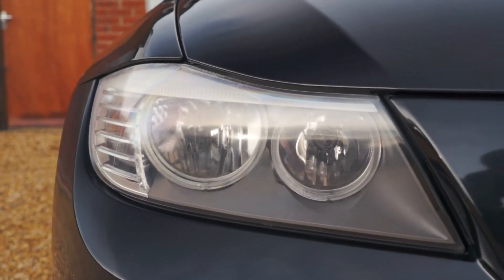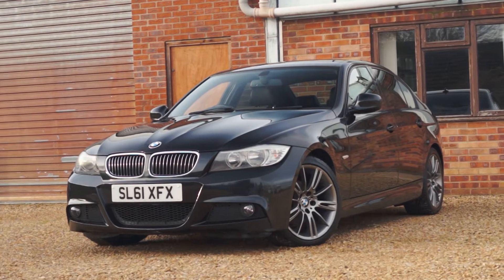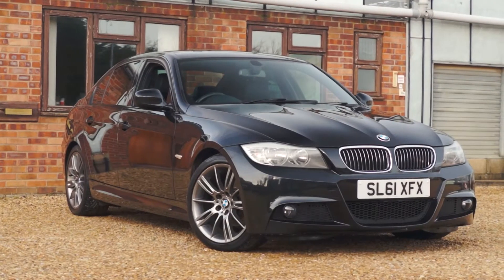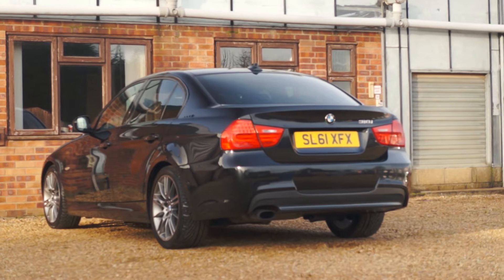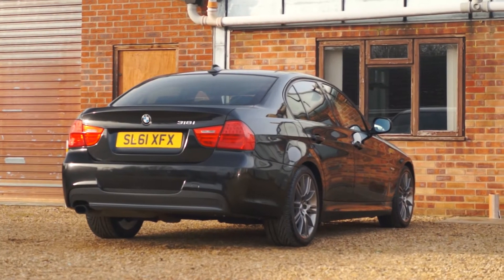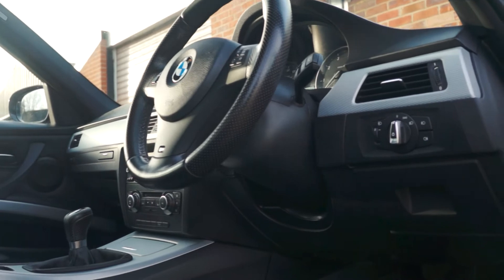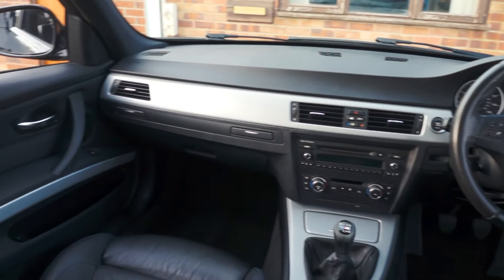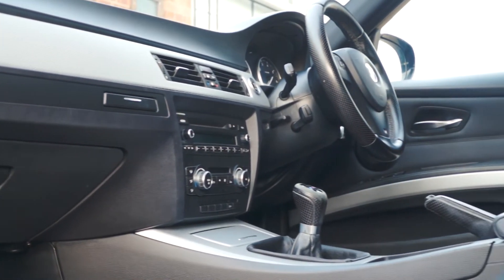BMW E90 3 Series 318i M Sport | REVIEW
Check out this quick review of our gorgeous looking BMW 318i Msport in black with only 1 owner from new! Whilst in our care, it's had a service, fresh MOT, replacement timing chain and a full 102 point independent mechanical inspection.
The M sport suspension gives a n involved driving experience and the sport 2 litre petrol engine benefits from lower running costs, with better fuel economy and cheaper insurance than the larger petrol BMW engines.
It has a good amount of space in the back with iso fix for child seats, along with a reasonable sized boot. Inside you'll find comfortable sports leather seats with electric lumbar adjustment and blue stitching, cruise control, aircon, parking sensors and much more!

Now Sold! Why not have a look on our website for more great cars!

🎵🎵🎵 Music 🎵🎵🎵